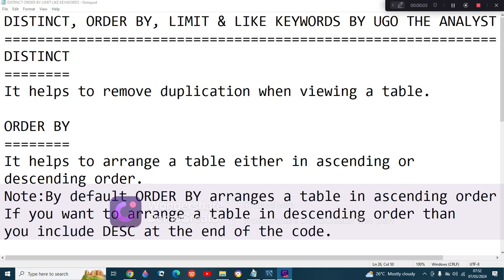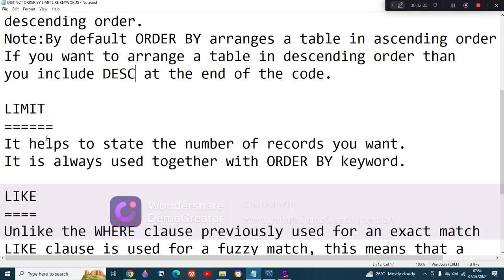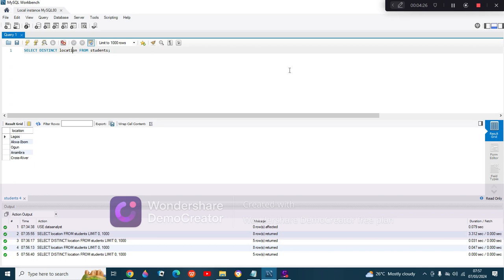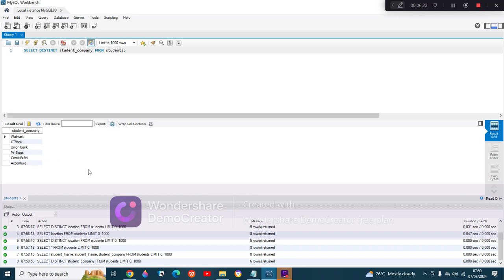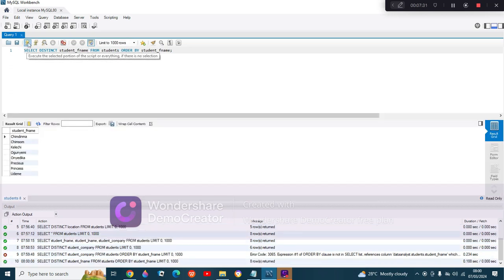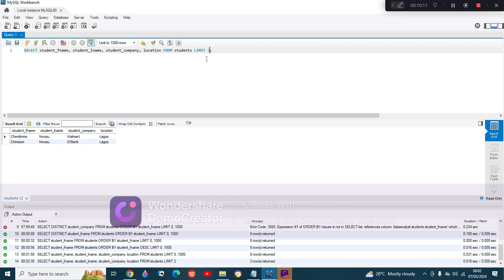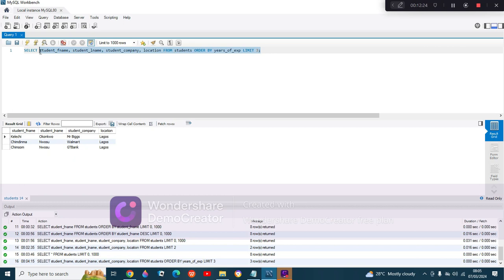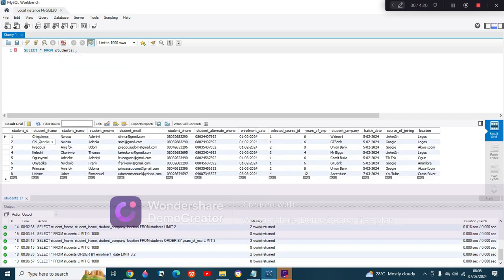Learn SQL from Zero to Hero - DISTINCT ORDER BY LIMIT LIKE KEYWORDS Part1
Learn SQL from Zero to Hero by Ugochukwu Nwosu A.K.A Ugo The Analyst (dataanalyst.com.ng)